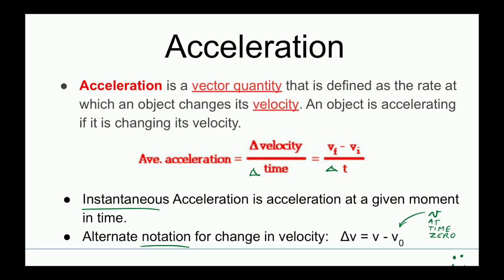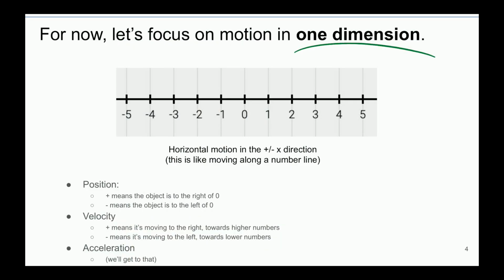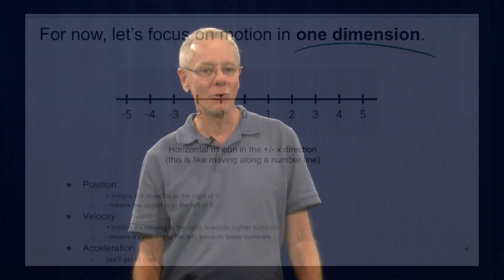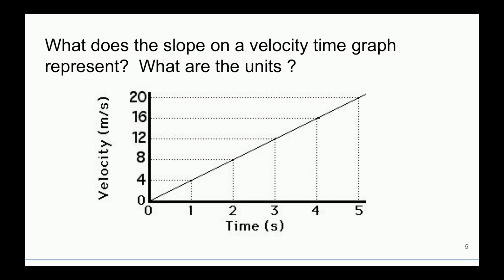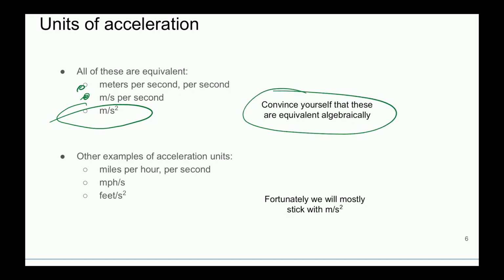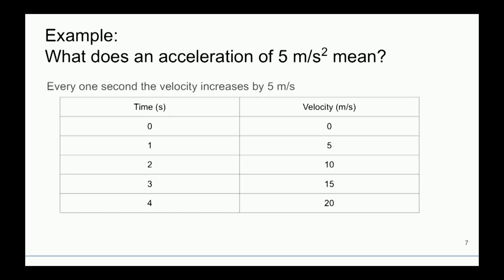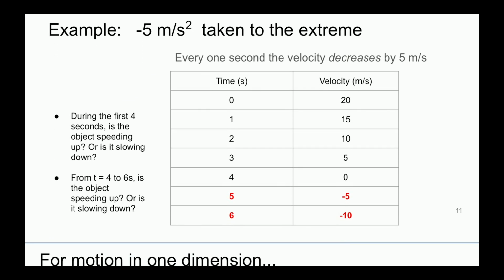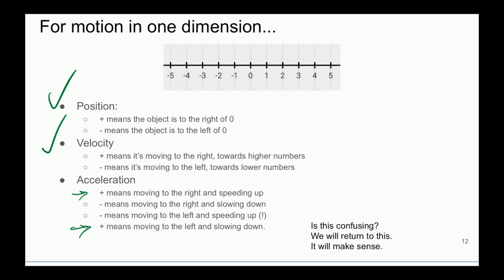1-3 - Acceleration RAPID REVIEW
For practice making sense of motion graphs with changing velocities,  try these demonstrations on The Physics Classroom web site: